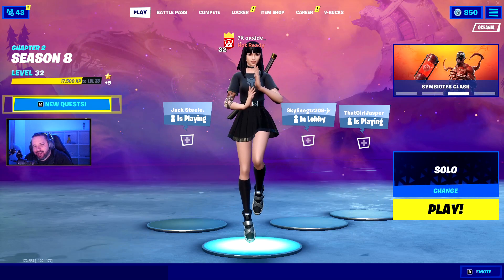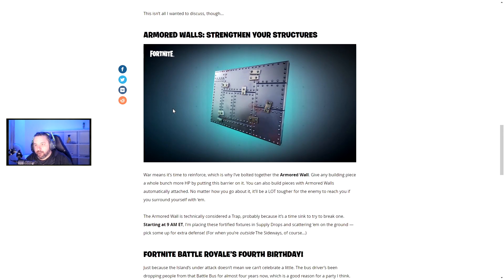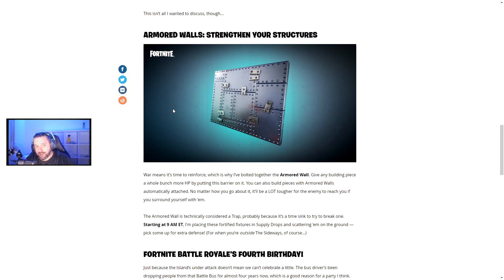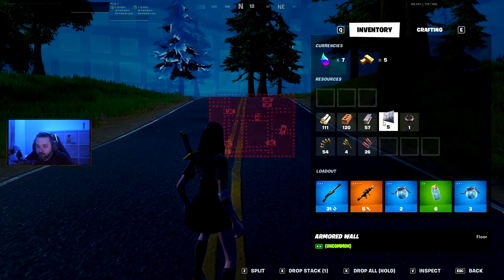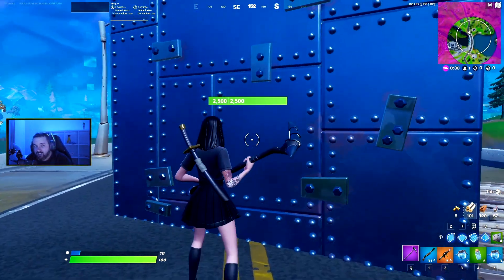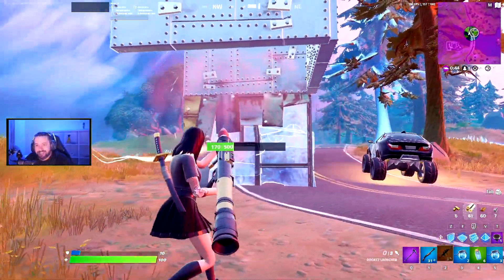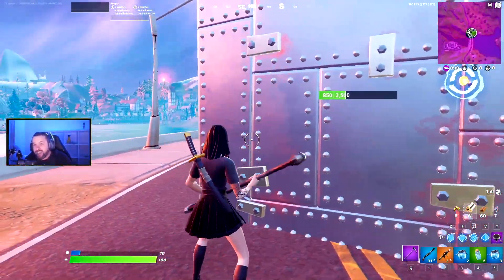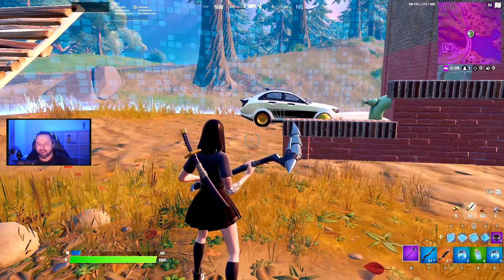NEW ARMORED WALL IS NOW IN GAME! Fortnite Chapter 2 Season 8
Today we talk about the new amored wall which is now in game!
Amored Wall Health is 2500 vs a standard metal wall which is 500!

This means in order to knock down the armored wall it would take 34 pick axe hits!

NEW ARMORED WALL UPGRADE IN GAME NOW!? Fortnite Season 8

Any feedback would be appreciated. More videos to come!

✔ SUPPORT A CREATOR CODE: oxxide  (# AD # Epic Partner)

⇩⇩ Socials ⇩⇩